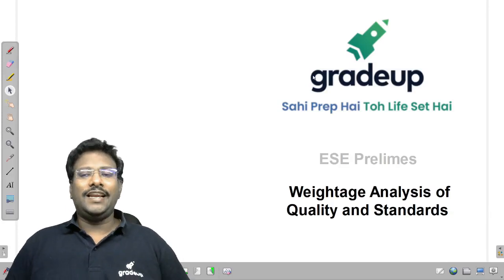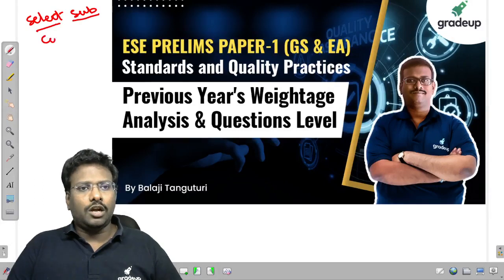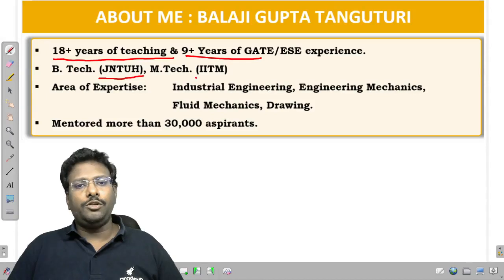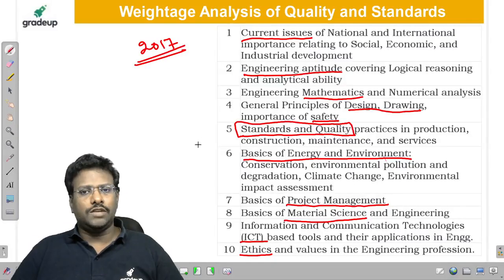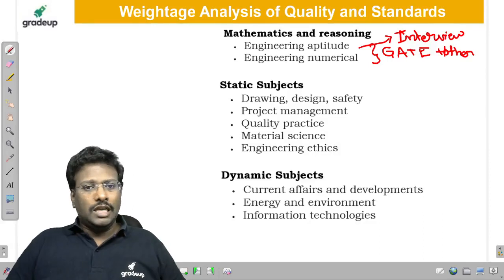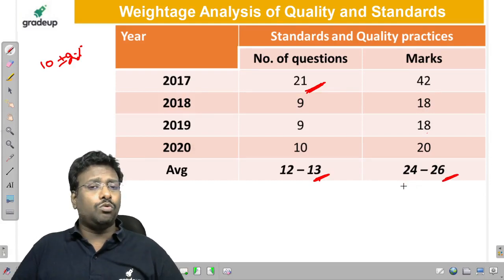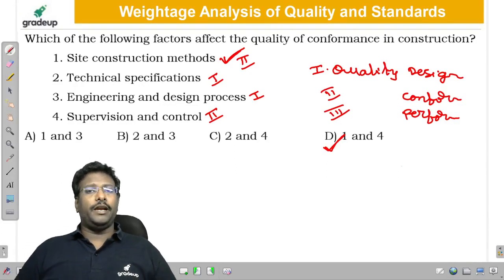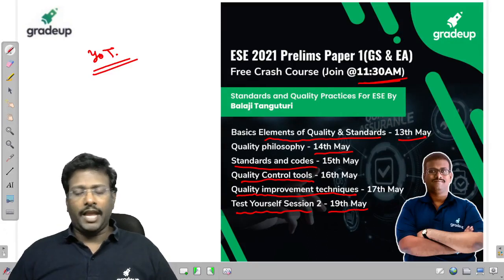Free Crash Course ESE 2021 | Weightage Analysis of Basics of Standards & Quality Practice | Gradeup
Hello Gradians, Could not perform well in GATE 2021?? Don't worry! Gradeup is here to help you to grab another opportunity of cracking ESE 2021 exam with flying colors. In this session our star faculty Balaji sir is coming live with Basics of Standards & Quality for ESE 2021 exam which will help you get an idea about preparation.

Sahi Prep Hai Toh Life Set Hai